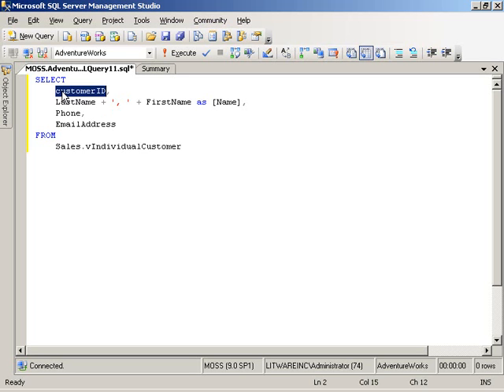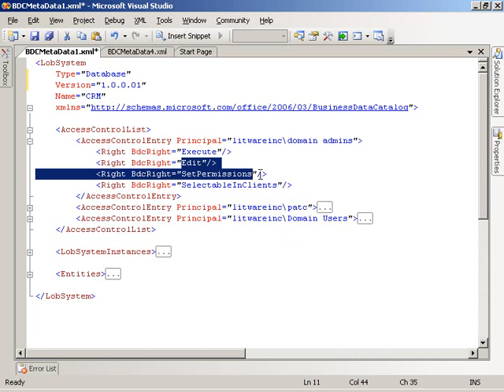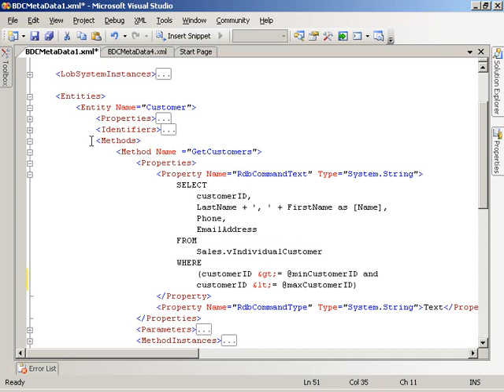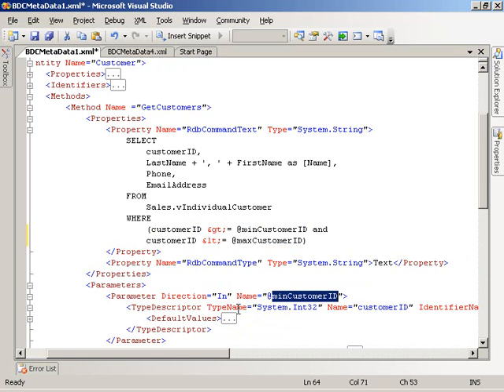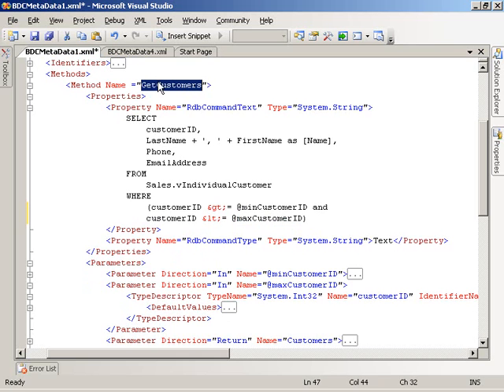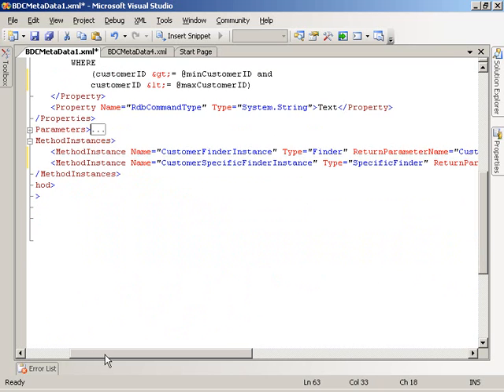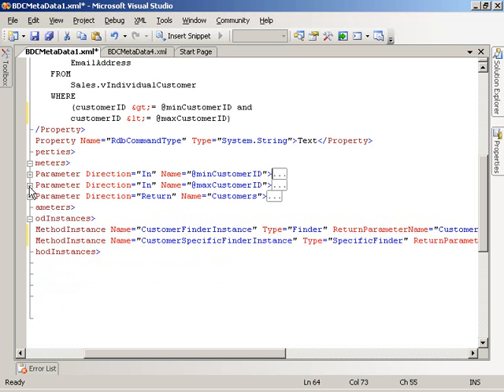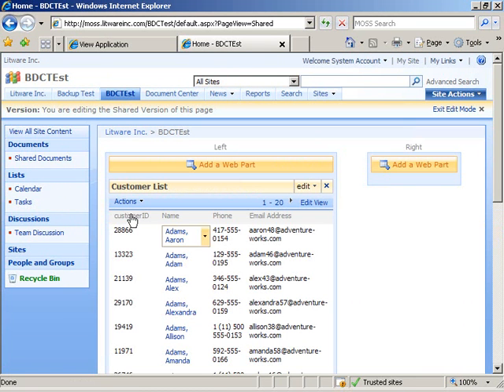SharePoint: Creating Business Data Catalog Entities in SharePoint Server 2007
Learn how to create Business Data Catalog entities in Microsoft Office SharePoint Server 2007.